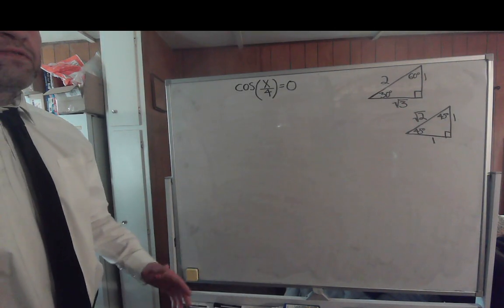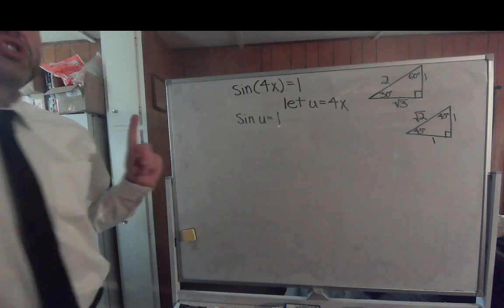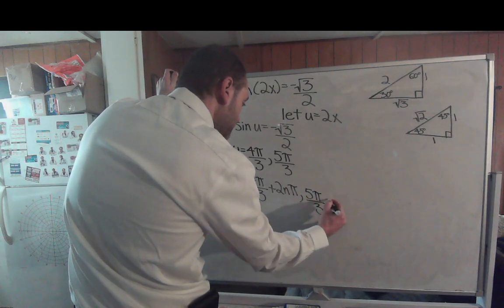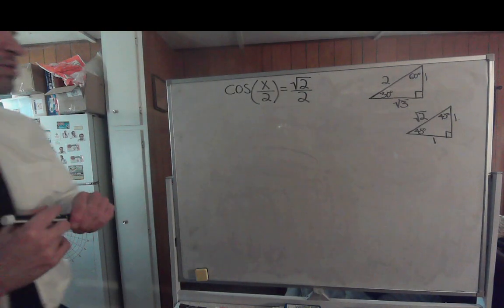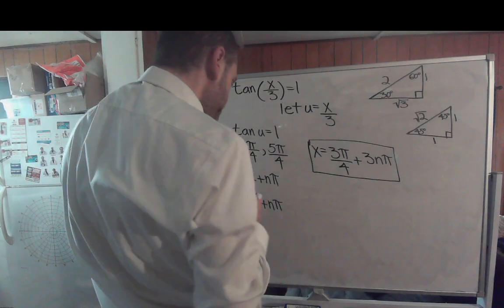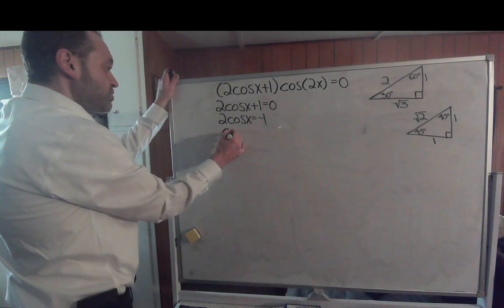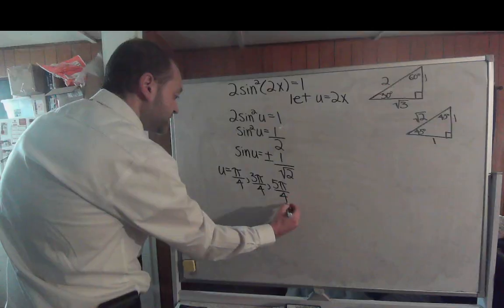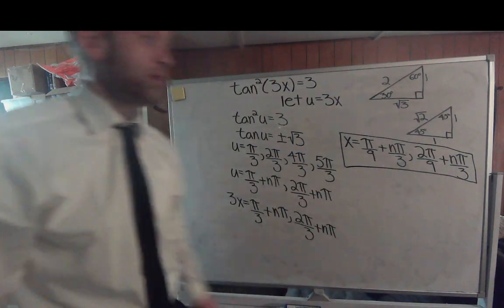Multiple Angle Trigonometric Equations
Linear Equations of 1 Function: 00:00:00 to 00:24:11
Factored Equations of 1 Function: 00:24:11 to 00:33:19
Quadratic Equations of 1 Function: 00:33:19 to 00:41:28